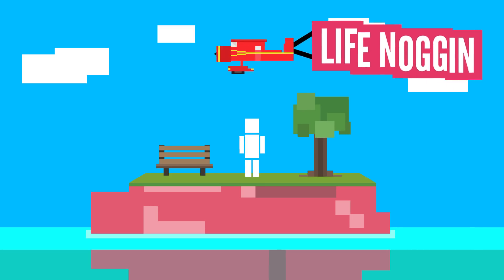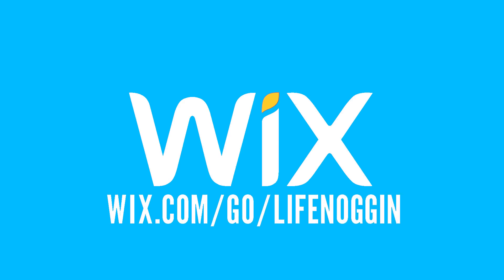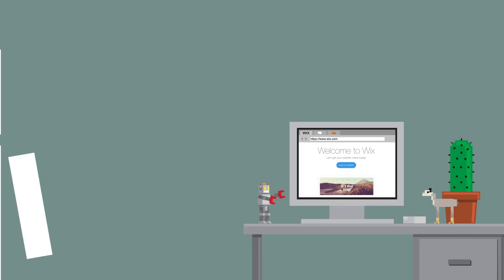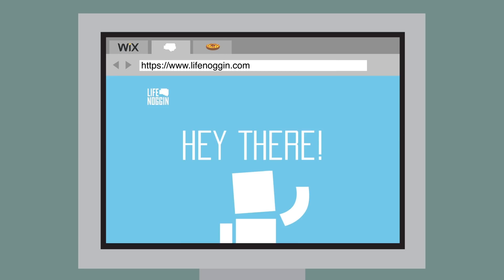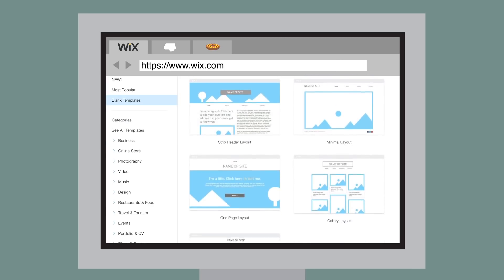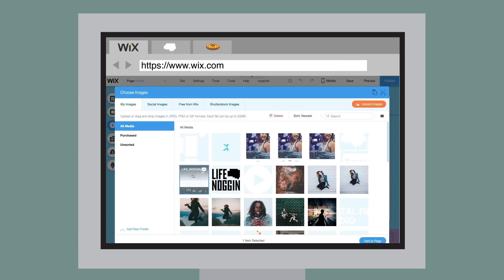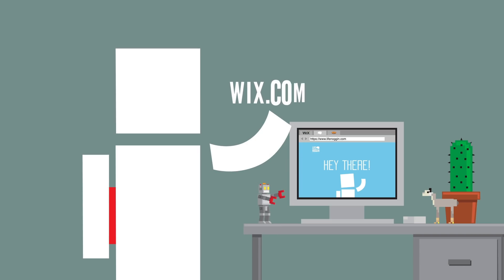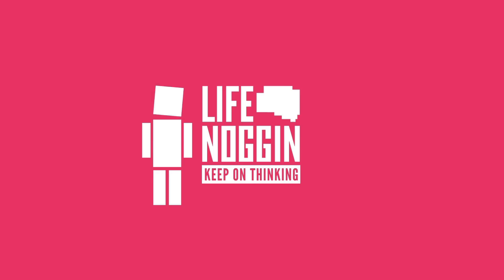Could You Backup Your Brain To The Cloud?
Could uploading our consciousness to the internet be the key to living forever?